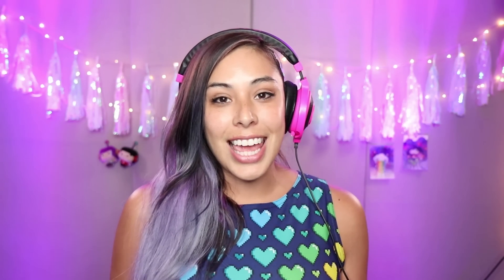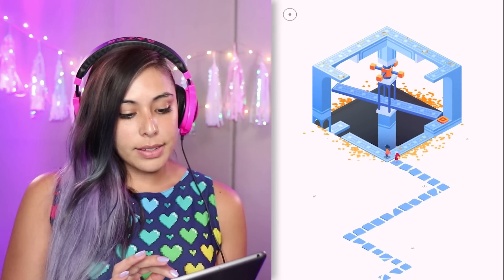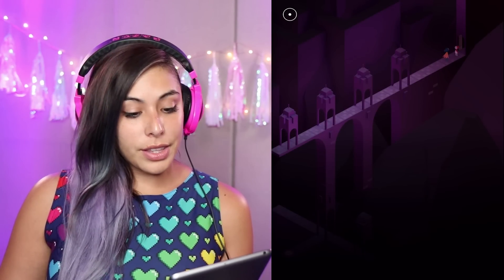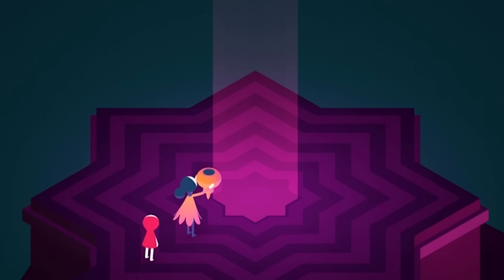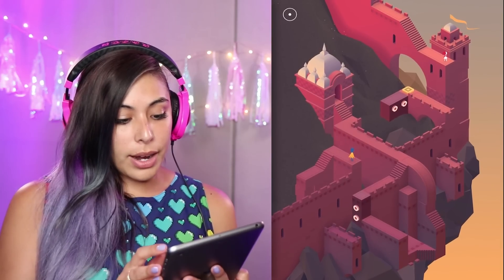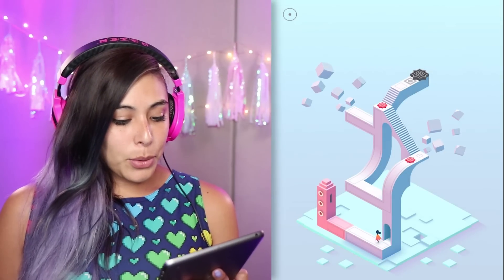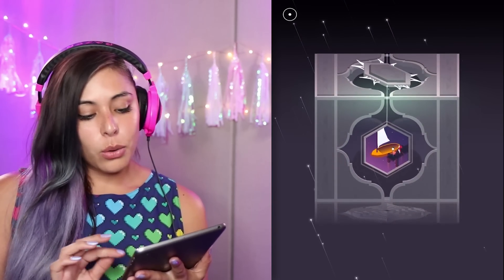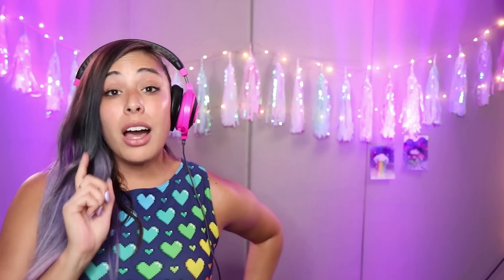BEAUTIFUL PUZZLES - Monument Valley 2 - App Game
Monument Valley 2 is out! I just had to play this game after beating the first one with you guys!

Top 10 Videos of the Month!